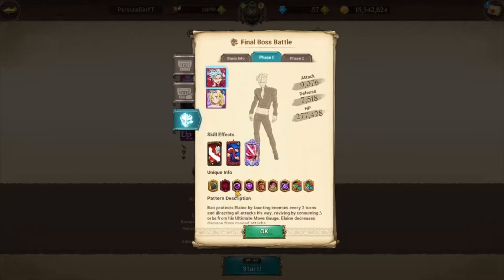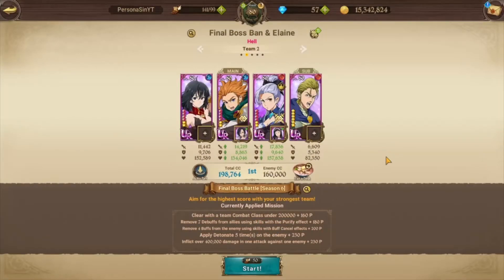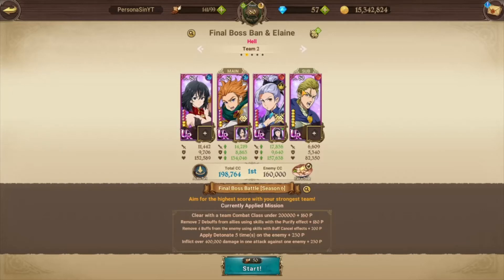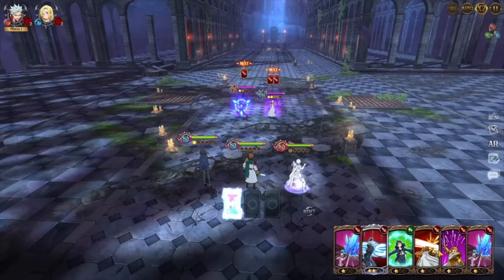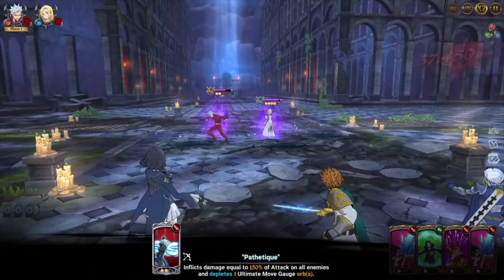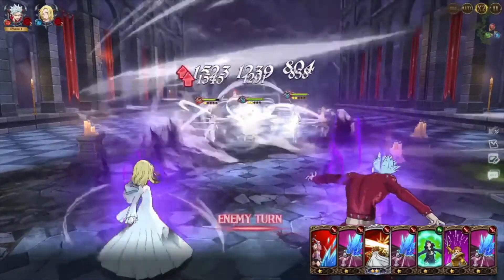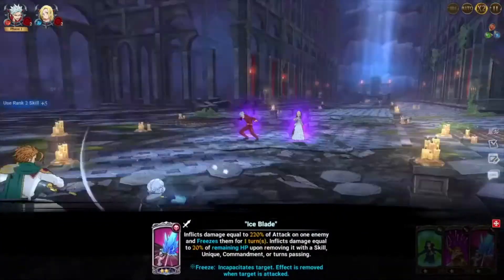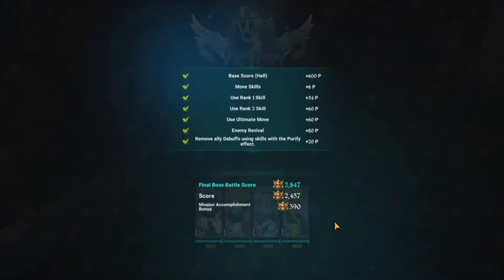Freezing FB Ban w/ Jericho!? / Theory Test | Seven Deadly Sins: Grand Cross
Heading back to test to see if you can freeze Final Boss Ban, even though he has a debuff immunity?! Let's test it out while using (best girl) Jericho!!